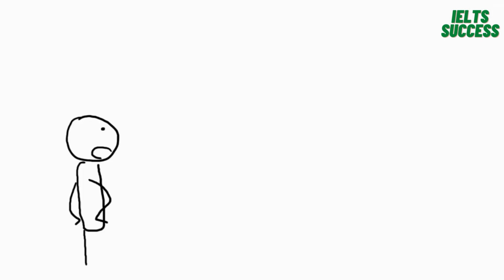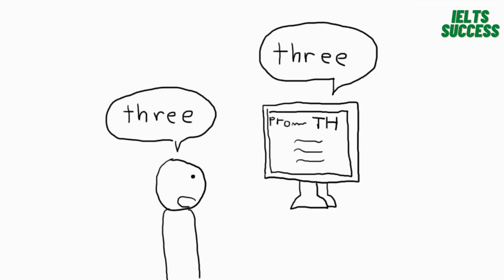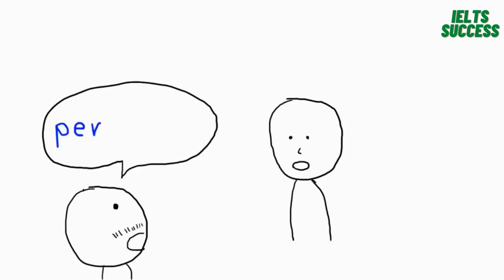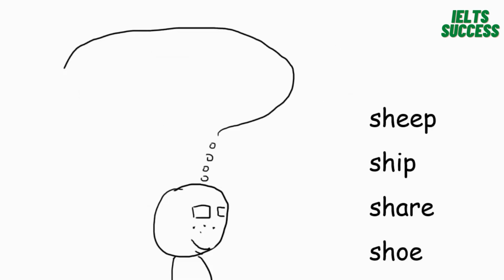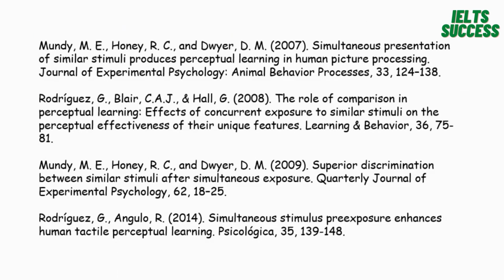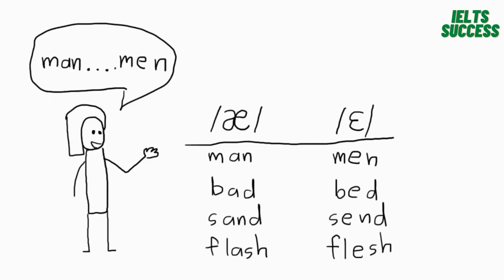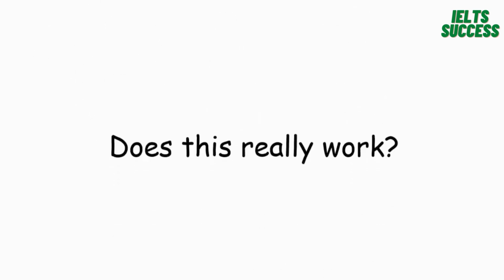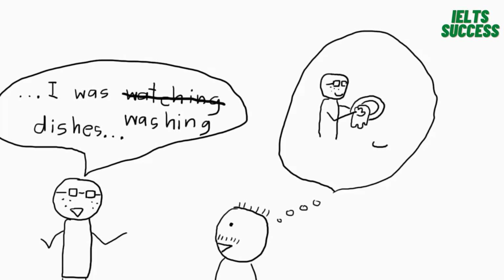IELTS ENGLISH PRONOUNCIATION PRACTICE SPEAKING 2, IELTS SPEAKING TEST | IELTS SUCCESS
Video Content:
- Learn how to improve your pronunciation quickly and permanently.
- Discover two things you need to know before you start any kind of English pronunciation practice.